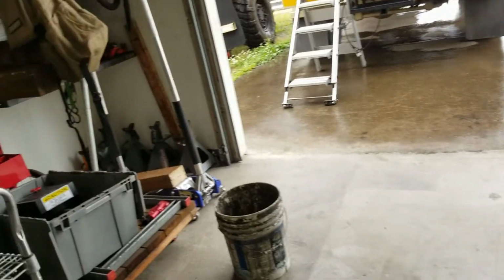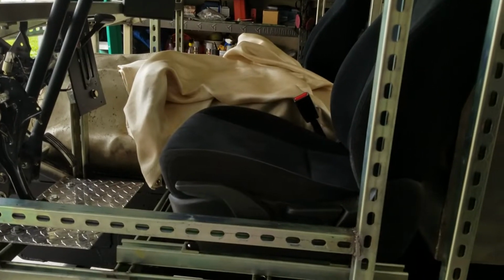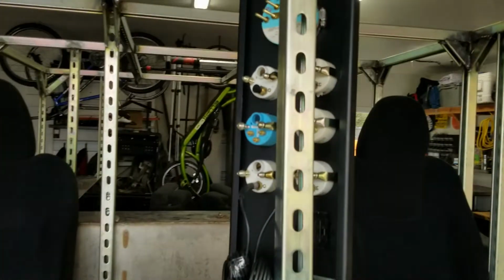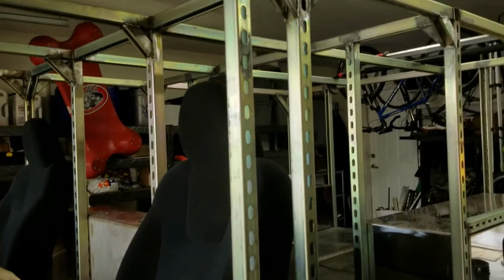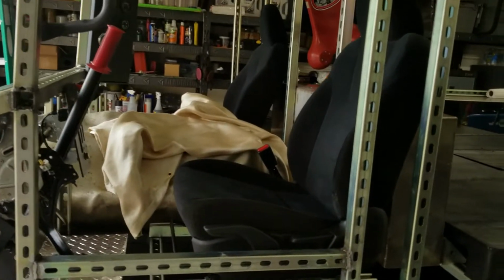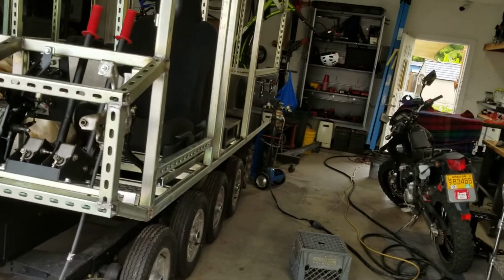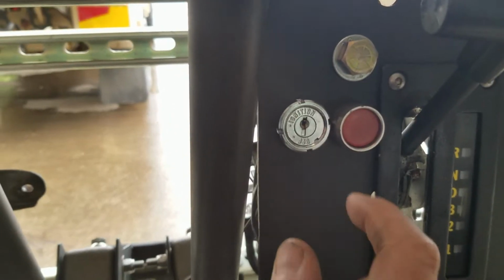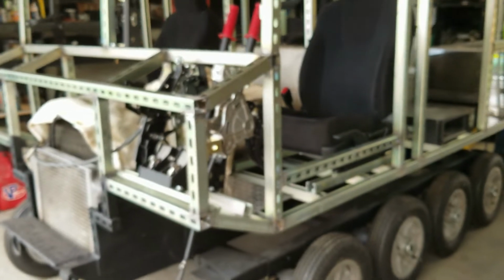Rusty the Spryte build part 69 (gauge panel, shifter panel, keyed ignition, push button start)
Finished up quite a few things today.  Was not able to include the cab "bucket" completion for both the passenger and drivers side today as well in the title...